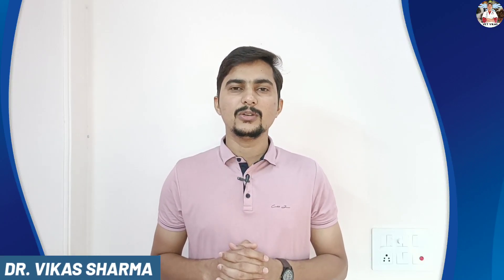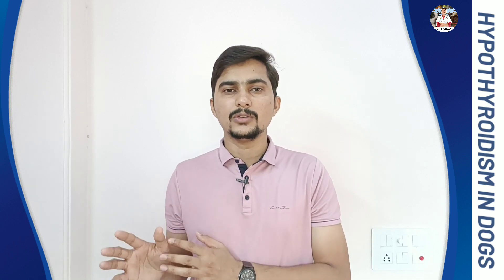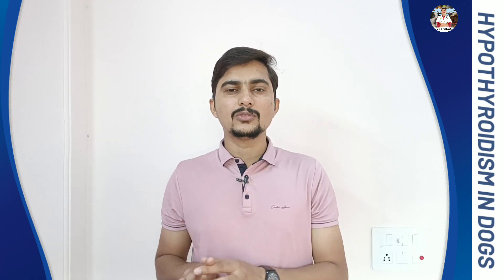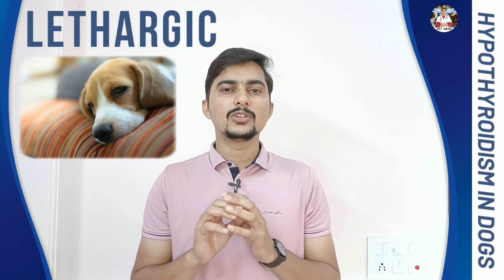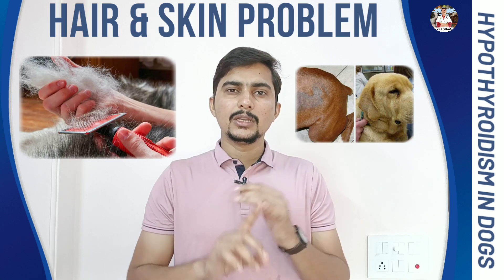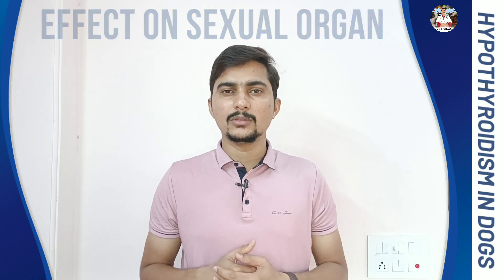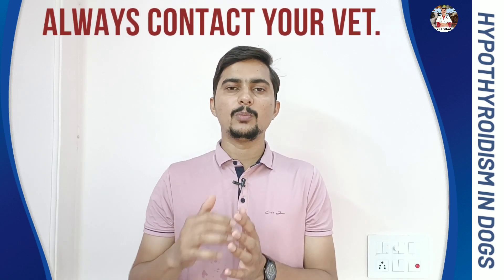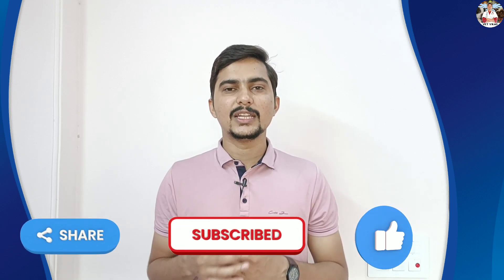Hypothyroidism In Dogs 🐕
About myself-Dr. Vikas sharma (Bvsc and A.H),mvc(TANUVAS) ,chennai

All The Clips and Footages Used in This video Comes Under Fair Use Policy Copy right Disclaimer Under Section 107 of the Copyright Act 1976 Allowance is made for fair use for purposes such as criticism Comment news Reporting teaching scholarship and research.

Dog Breeding की पूरी जानकारी || कब ,क्यों और कैसे करवानी चाहिए Dog की Mating ||

NOTE-
please consult your veterinary doctor before any treatment ,don't do any treatment in home..